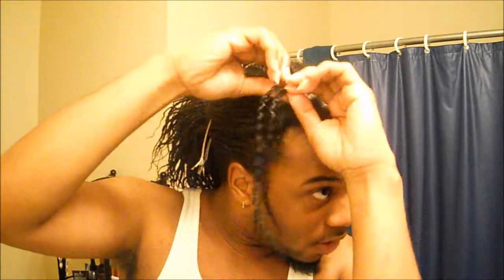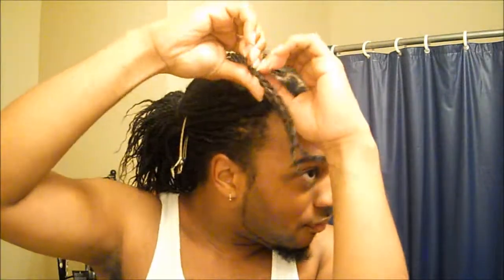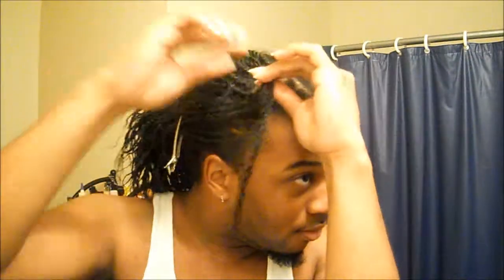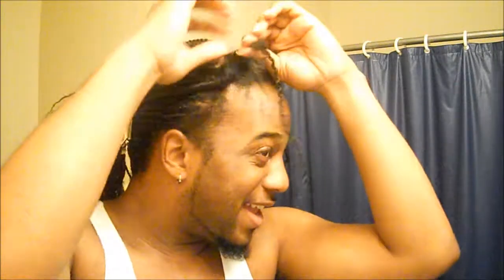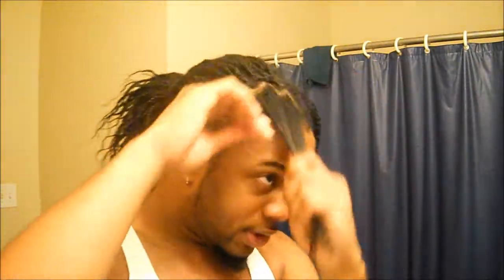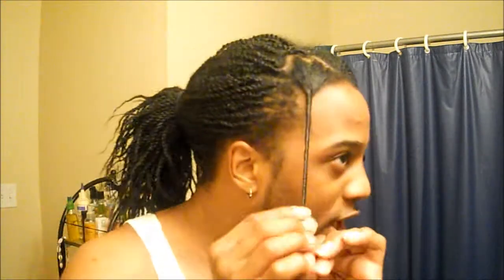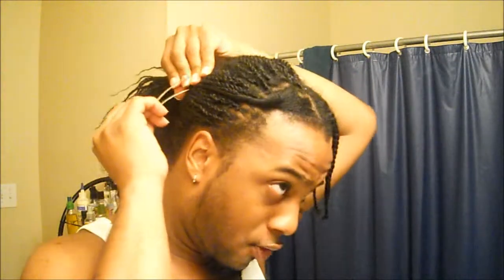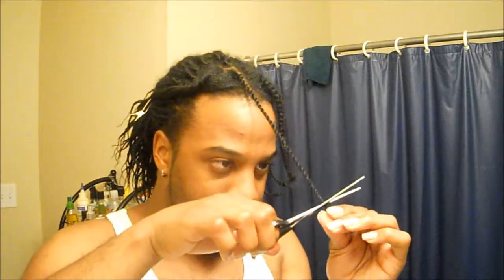#84 - Mini Kinky Twists Takedown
Here is how took down my kinky twists. Though it turned out to be very time-consuming, it proved to be very effective in removing all tangles and shedded hairs making it a breeze to shampoo, condition, and detangle my afterwards. Best part is that I suffered no damage as a result from rushing and not taking my time to remove the braids.